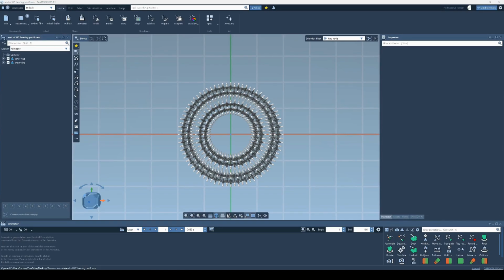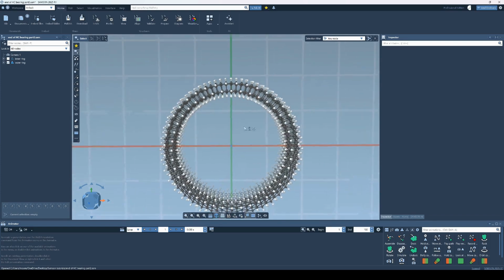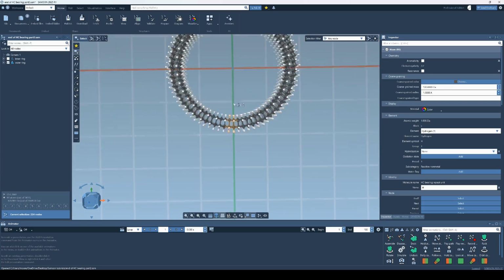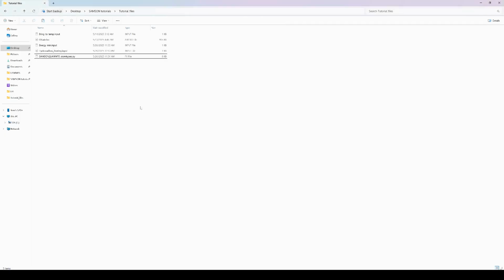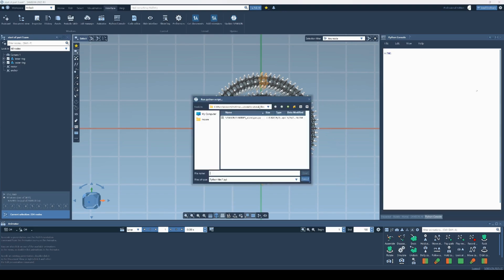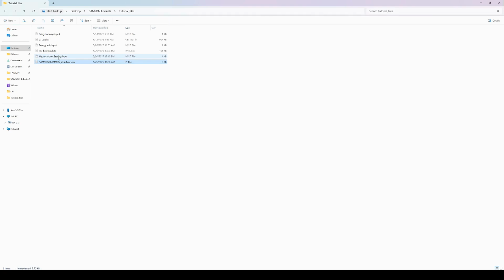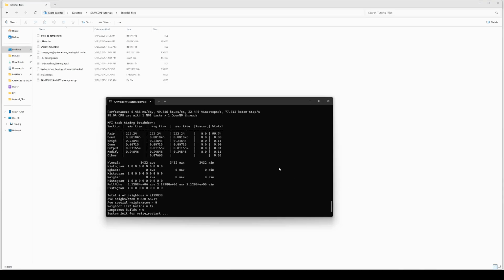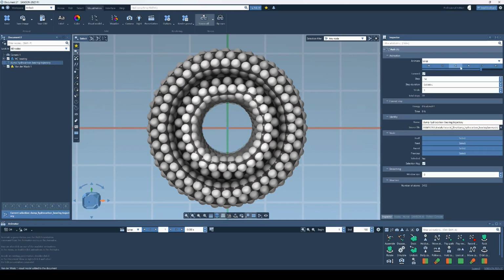Learning to model and simulate a simple molecular machine bearing in SAMSON Part 3-Final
Simulate the bearing you modeled with LAMMPS and AIREBO.